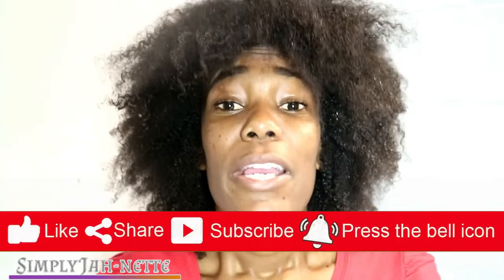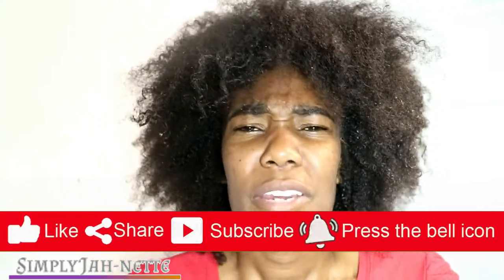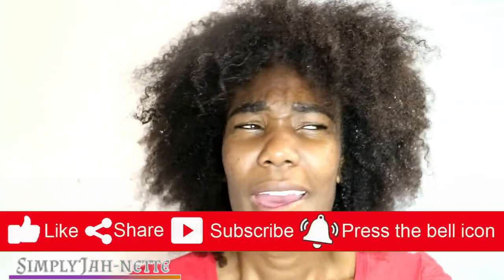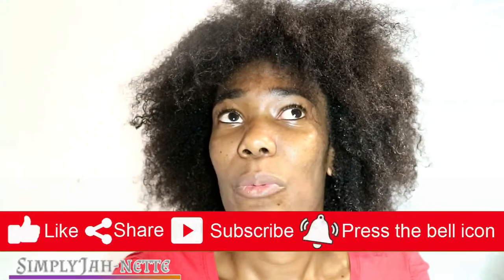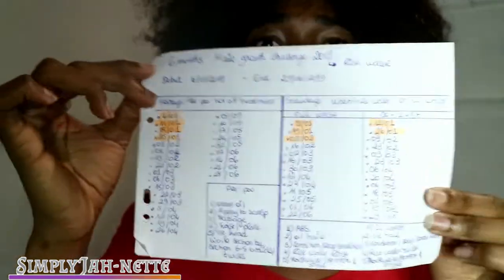What Rice Water Did To My Natural Hair In A Month [Growth Challenge 2019]✔️Jah-nette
In this video I compare my current length to the length I had before I started the challenge. Did my hair grow? I'll let you be the judge of that!

Benefits of using rice water:
"Rice water contains inositol, a carbohydrate that helps strengthen elasticity and reduce surface friction. Rinsing your hair with rice water adds shine to your hair and helps to keep it strong and healthy."

I am not liable or responsible for any negative impact or result on your end. I suggest you do more research or consult a professional cosmetologist in regards of your hair or skin.

FTC: I am not representing, being paid by, or endorsing any of the product brands in this video & I purchased everything with my own money- UNLESS OTHER WISED STATED in video/blog.